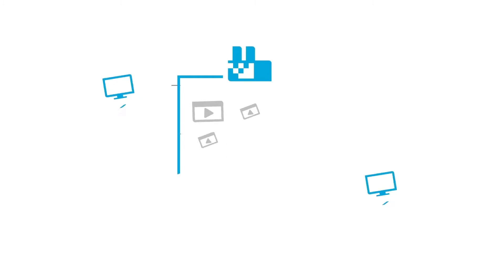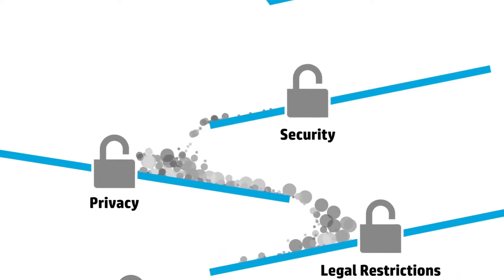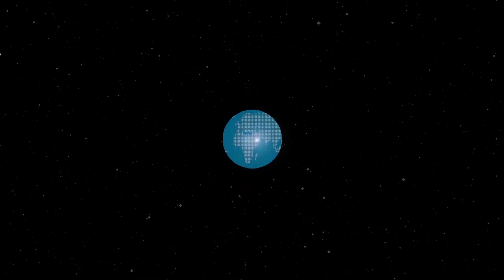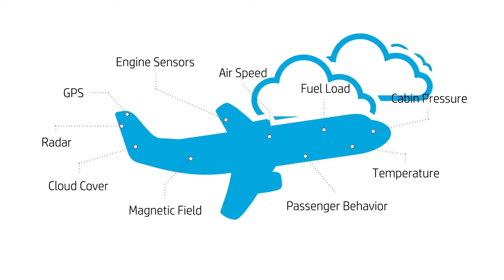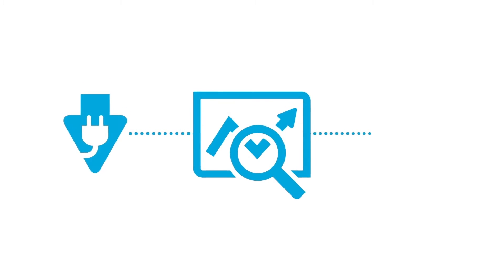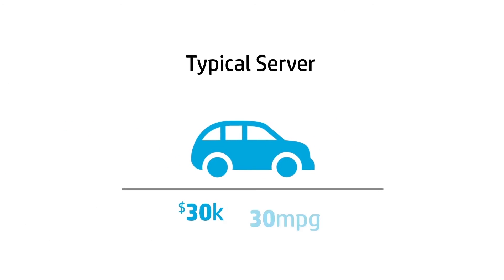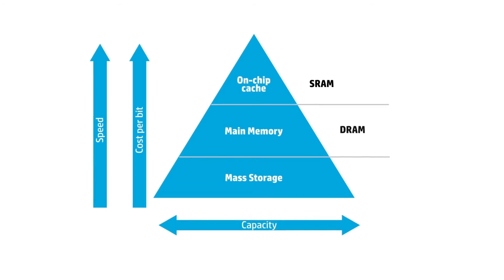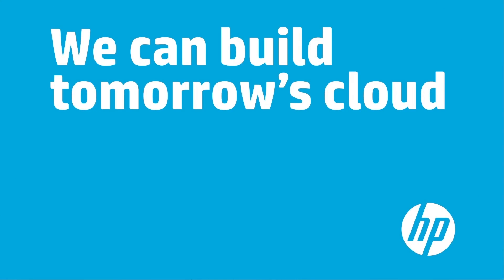The Data Dilemma | HP Labs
We are facing an explosion of data and our current technologies will have trouble keeping pace over the next decade or so. In response, HP will coordinate and advance four emergent technologies in parallel, to prevent the possibility that the rising data flow could flood conventional legacy technologies.